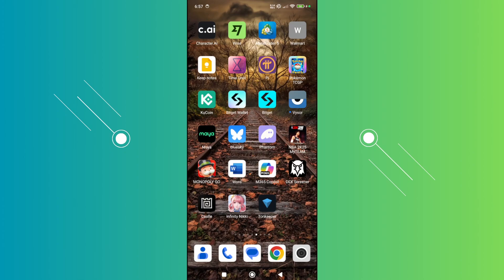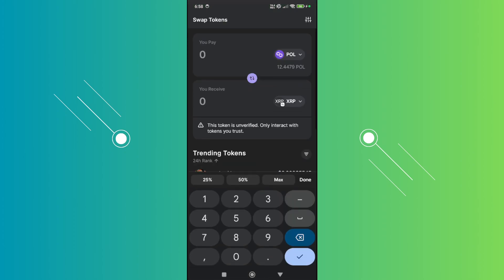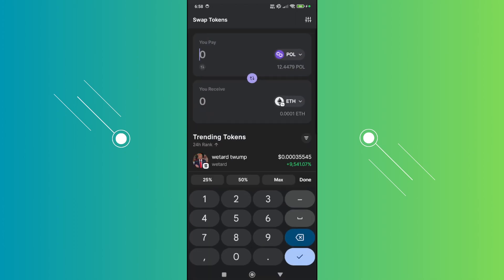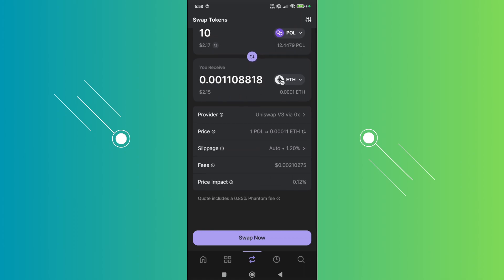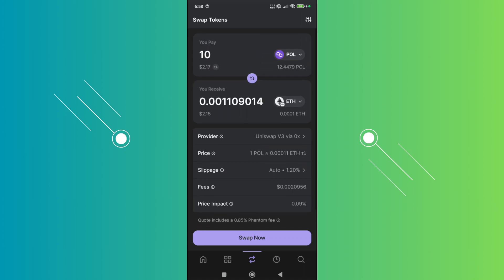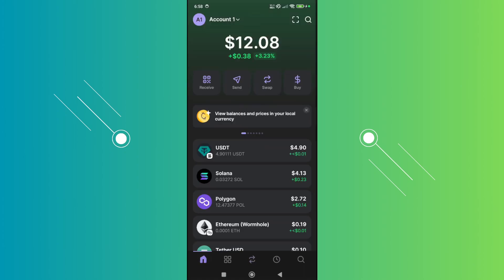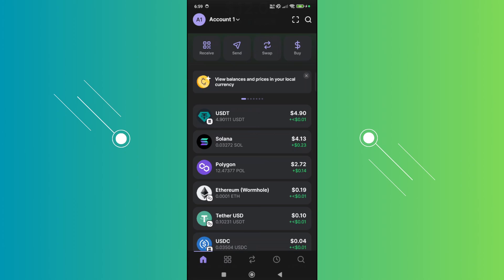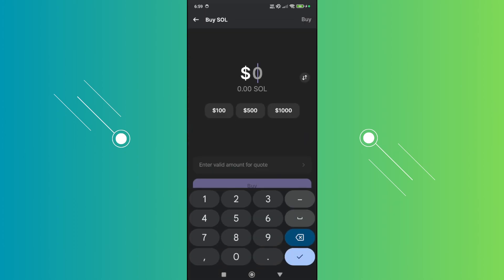How To Fix Not Enough SOL Issue Phantom Wallet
How do I fix Not Enough SOL Phantom Wallet? In this video tutorial, I’ll show you howto fix not enough solana error on phantom. Enjoy!